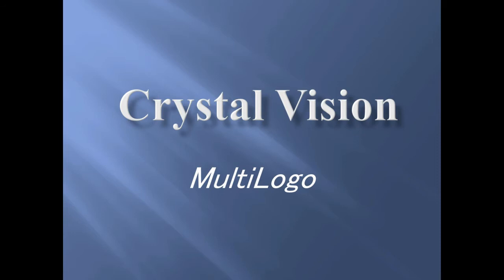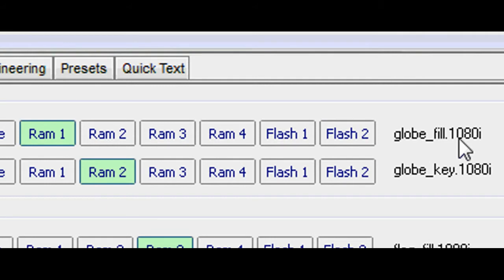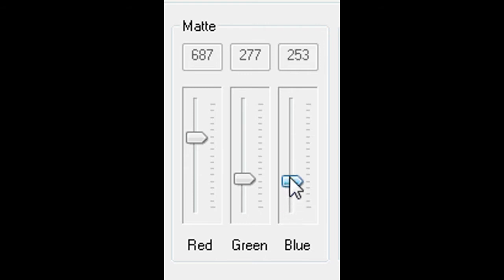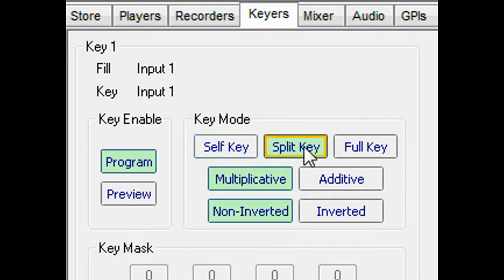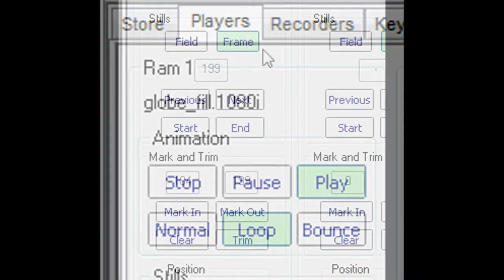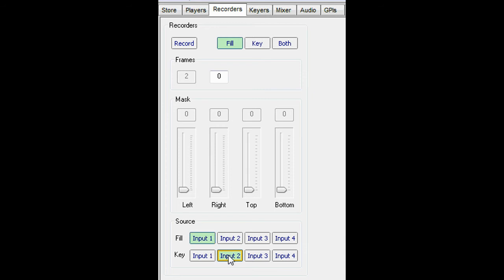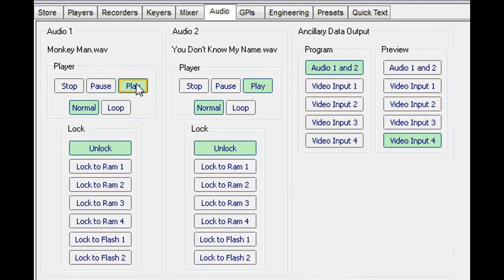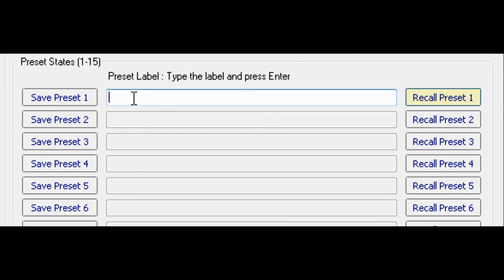Engineering video demo for MultiLogo HD/SD logo keyer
Crystal Vision's MultiLogo logo keyer makes it easy for broadcast engineers to put three graphics on a screen at once for sophisticated station branding - find out how.

Learn more about the benefits of using MultiLogo for your graphics